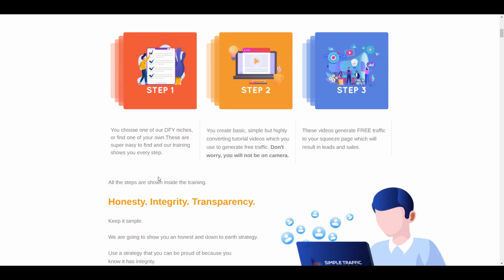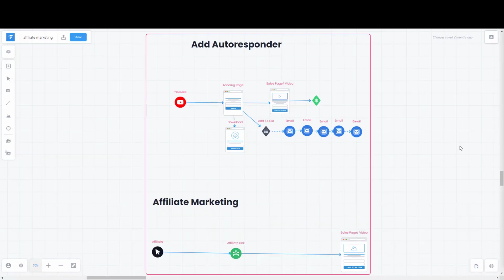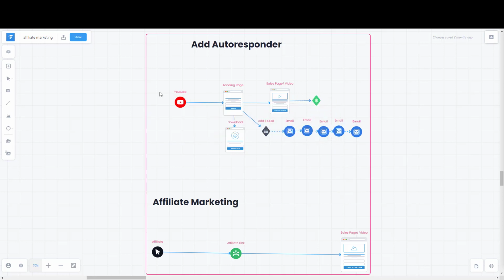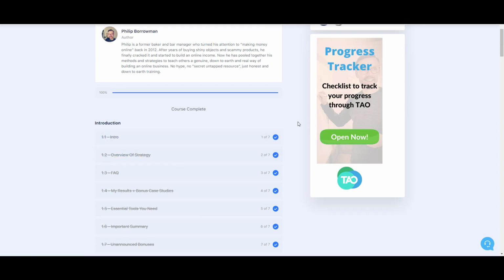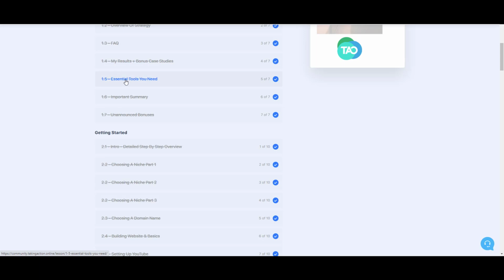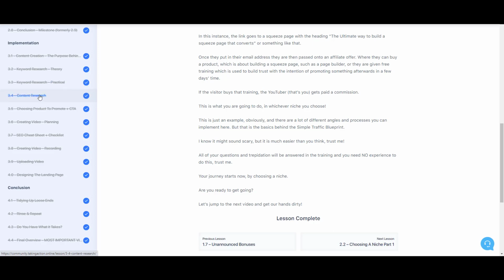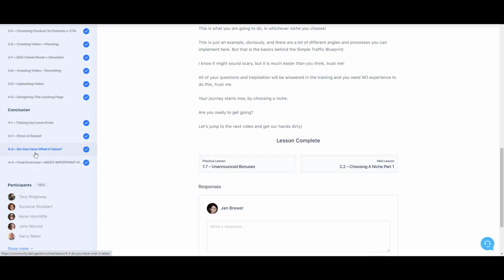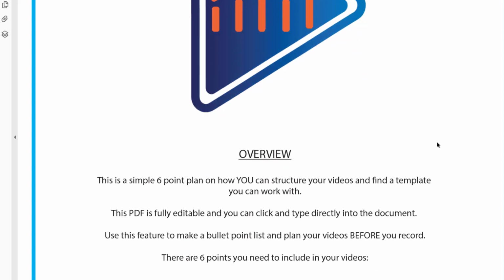Simple Traffic Blueprint Review 😍 yes for Newbies 😍 STB Review & Walkthrough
This video is an honest review of Simple Traffic Blueprint Review by Philip Borrowman.  Should a newbie buy this product? Is it worth the money?

Is this really a product that will help a beginner to build a long term business?

TIME STAMPS
00:00  Intro
01:30  Sales Page
04:58  Steps and the process
06:01  Visual Representation
10:57  Members Area
12:00  Course Overview
18:54  Who Should Buy?
19:40  FB Group
20:05  Bonus
20:42  NOT a shiny object!

Yes this is recommended for beginners.  Traffic is a big issue for newbies - Youtube is a great source for free traffic.

If your time is precious you should try a program that gives you all the training, information and support you really need to make a business. See the free training below for the real deal.

MY RECOMMENDED PRODUCTS (that I personally use)
✅ The Simple Traffic Blueprint✅ An effective straight to the point strategy for generating traffic, leads, and sales, using the power of YouTube.

✅ Taking Action Online ✅ Build an honest and sustainable online business by following a proven 12-step action plan created by Philip Borrowman that will walk you through the exact steps he has used to build his business, Taking Action Online! This is the very process that I am also using to build my business.